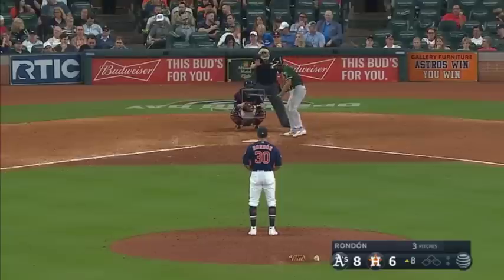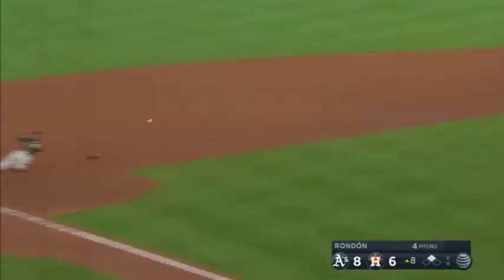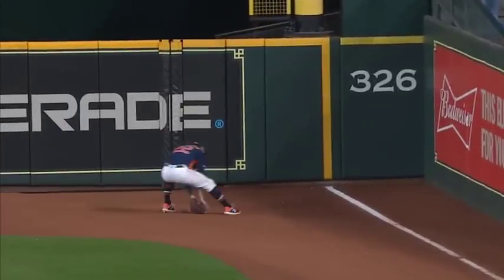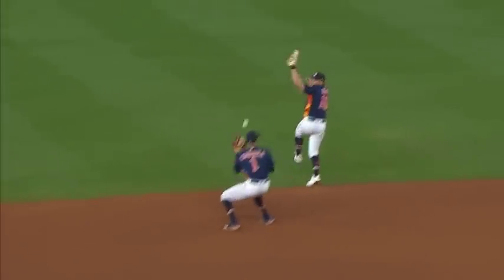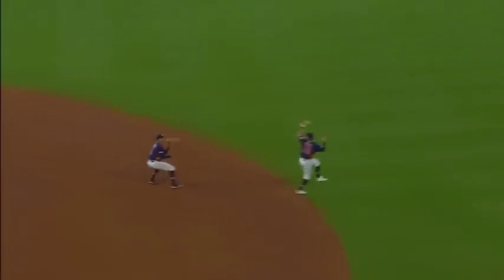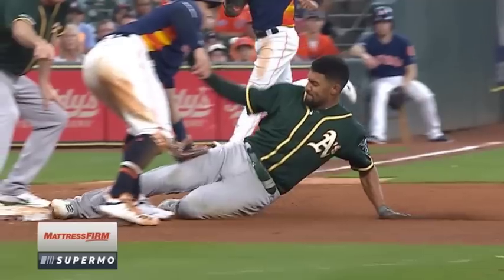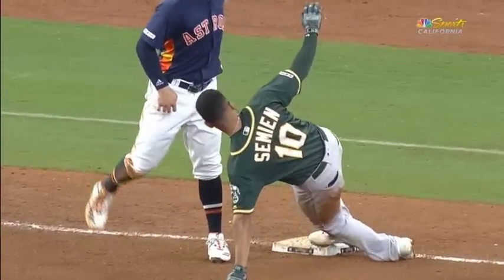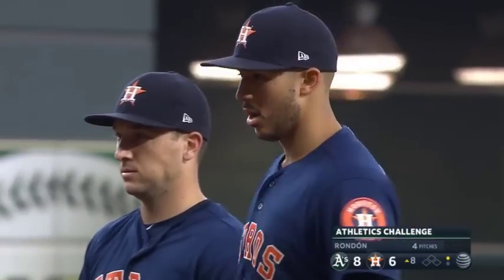Josh Reddick and Carlos Correa Perfect Relay Throw to Get Semien, A Breakdown